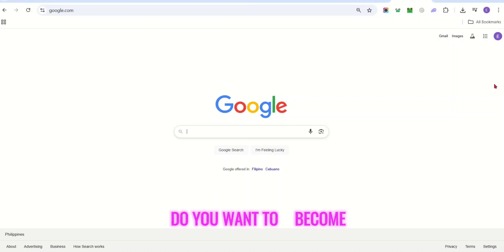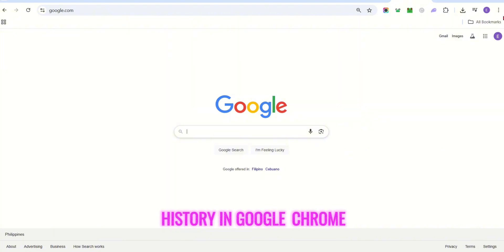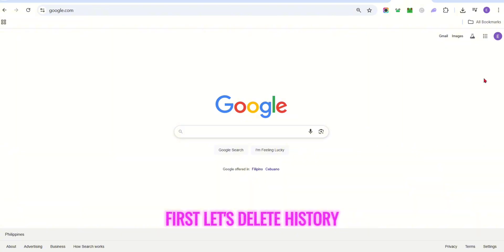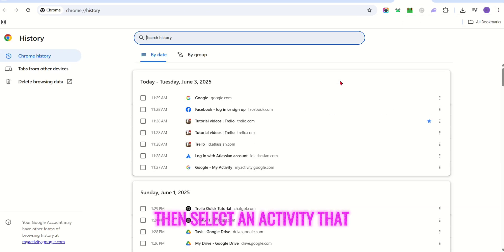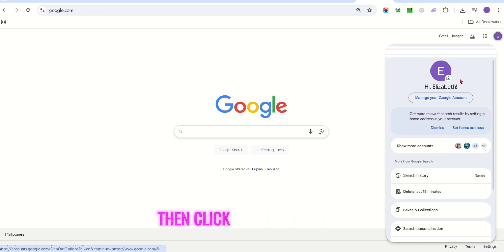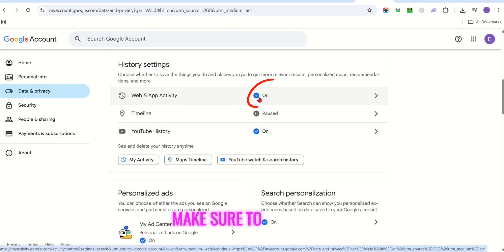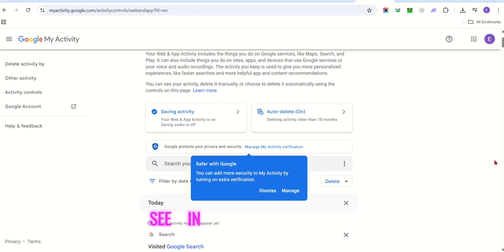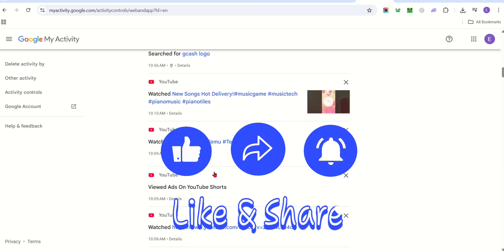How to Recover Deleted Search History in Google Chrome (100% Working | 2025 Guide)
Want to know how to see deleted search history in Google Chrome? In this 2025 updated guide, I’ll show you step-by-step how to recover and view deleted browser history using smart tricks and tools. Whether it was deleted accidentally or intentionally, this method works for most users and devices.